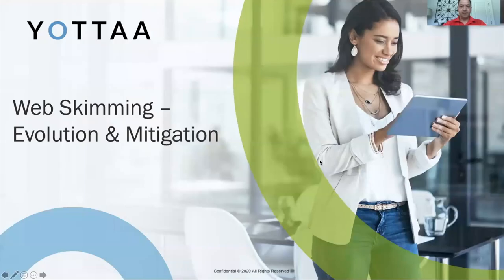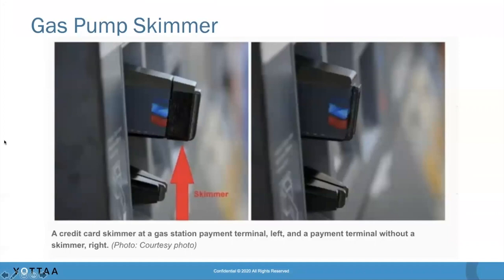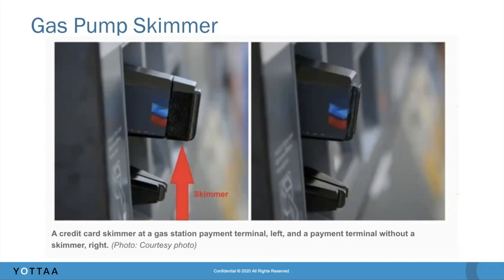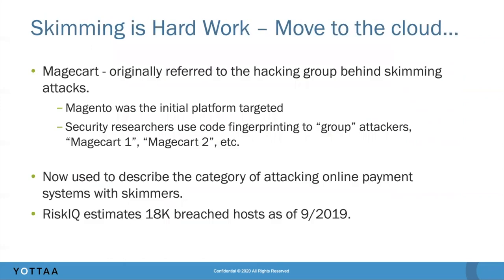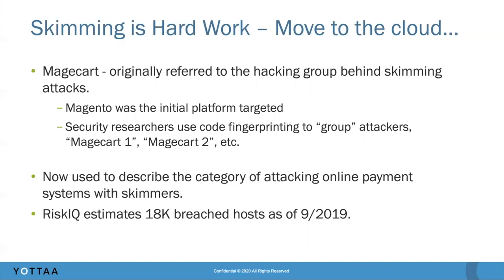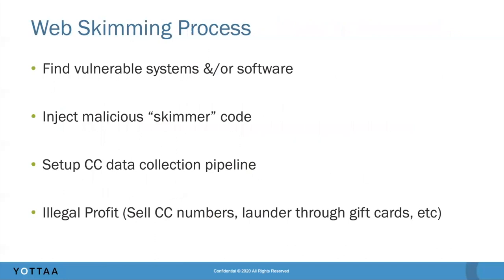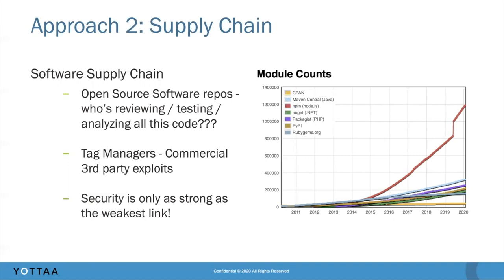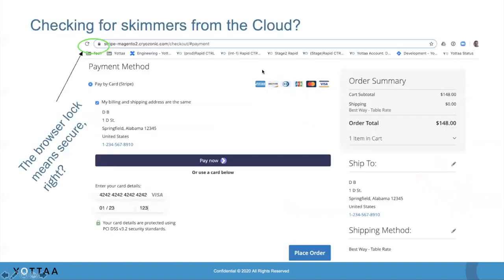YOTTAA eCommerce Tech Talks: The Evolution & Mitigation of Web Skimming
Featuring Dan Biagini, Director of Engineering for YOTTAA

What is web skimming? How can you protect your site and shoppers from hackers looking to attack online payment systems? In this Tech Talk, Dan Biagini takes a technical deep dive into what web skimming is, exactly how it’s done, and what sites can do today to protect their shoppers’ transactional data.

Leading brands such as Ann, Inc., Carter’s, Express, Lands’ End, Mattress Firm, Nutrisystem, Party City, Ralph Lauren, and Samsonite rely on YOTTAA to accelerate, optimize, and control 3rd party eCommerce technologies, high resolution images, and other website elements, resulting in superior customer experiences, up to 60% faster web performance, and up to 20% increases in online conversion. To learn more about how YOTTAA can optimize every page load on your eCommerce site and increase conversions, please or follow @yottaa on Twitter.